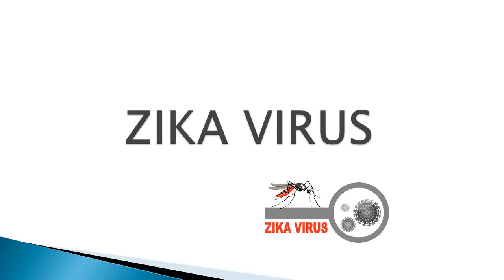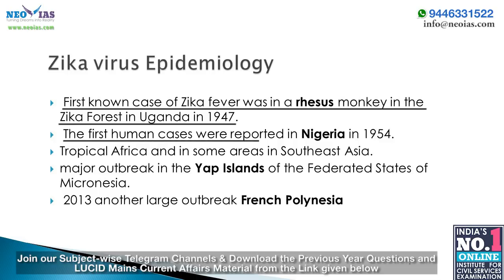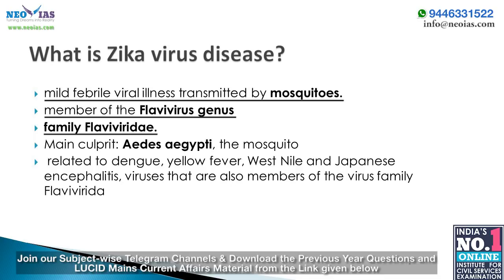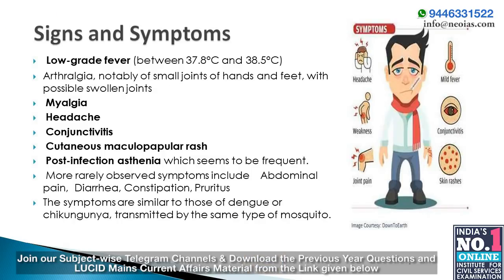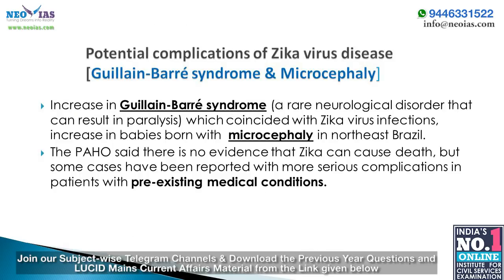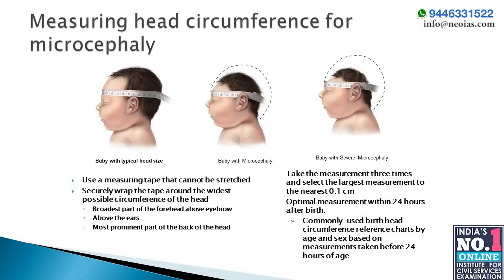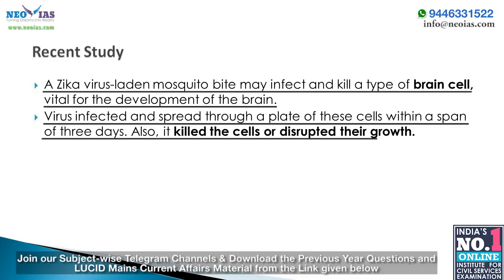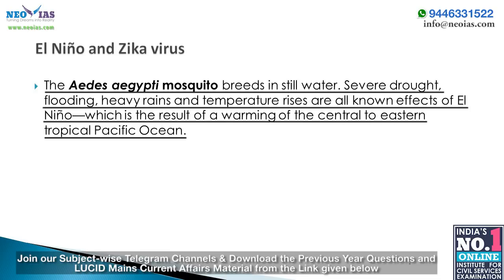33. ZIKA VIRUS | LUCID MAINS CURRENT AFFAIRS 2019 | FOCUS MAINS 2019 | EKAM IAS